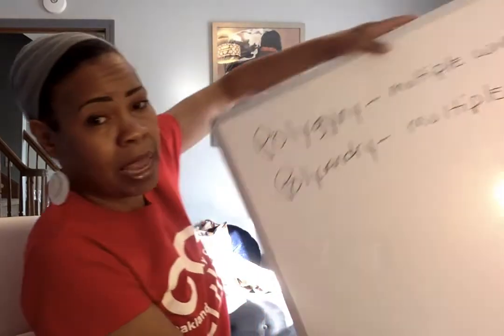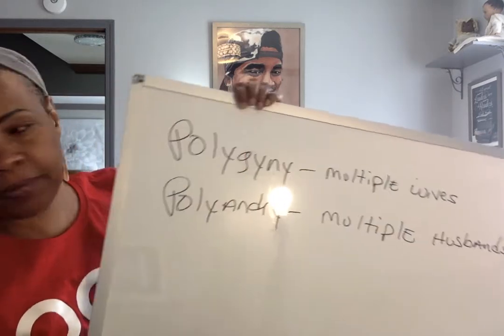Global Differences in Family Patterns